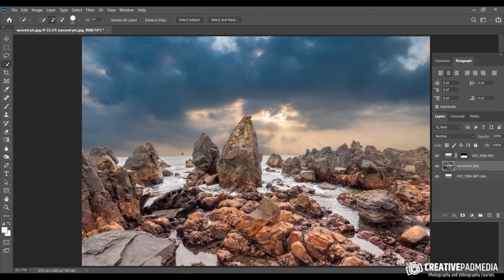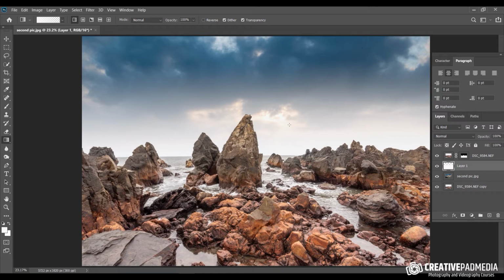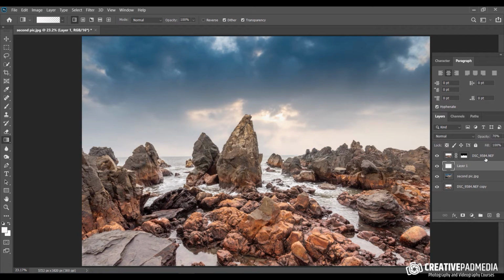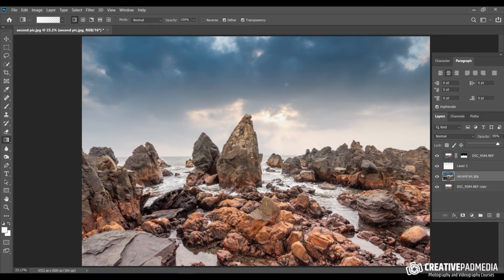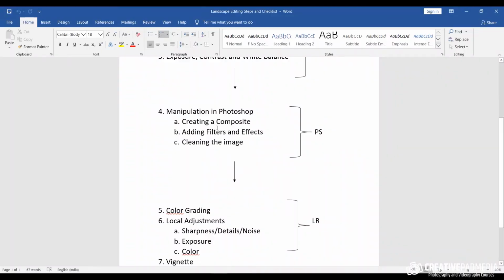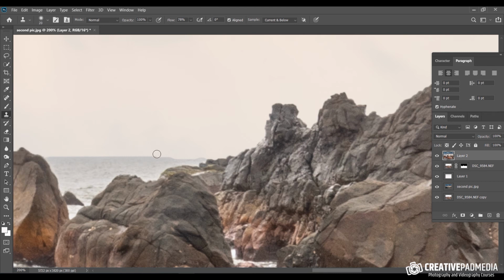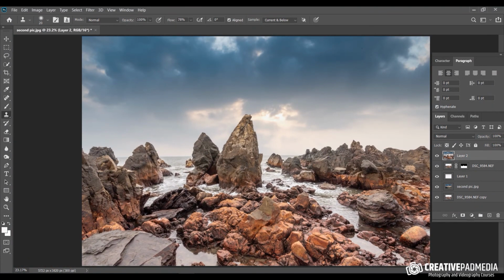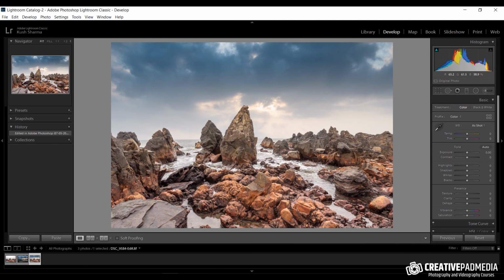Replacing the Sky in Photoshop Using Select and Mask- Part 2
In this video we'll be creating a composite by replacing the sky in our original shot by using the Select and Mask tool.